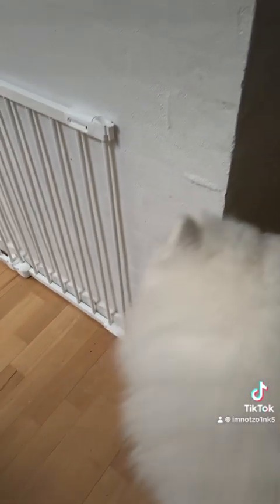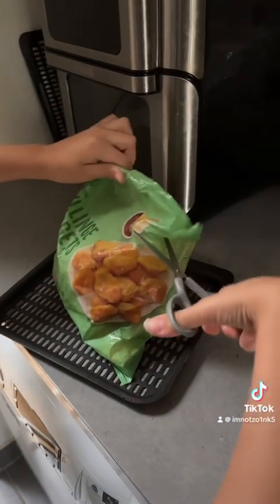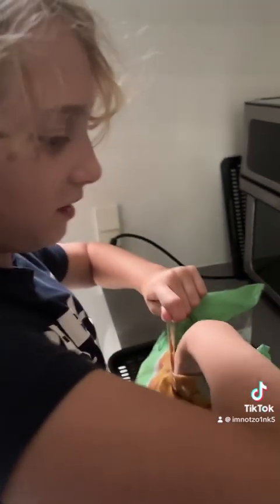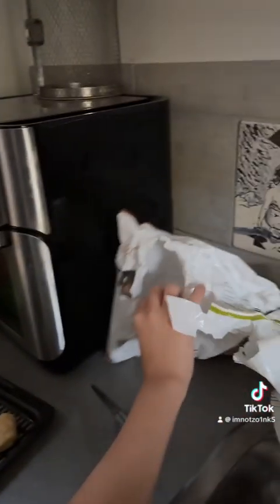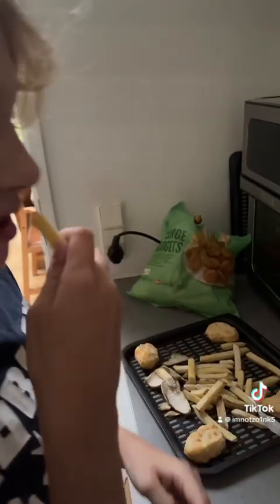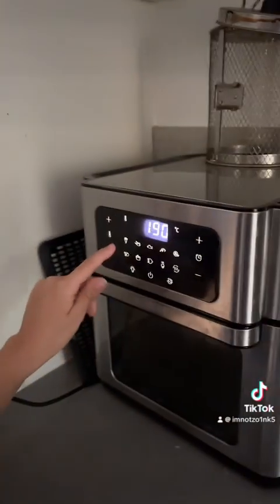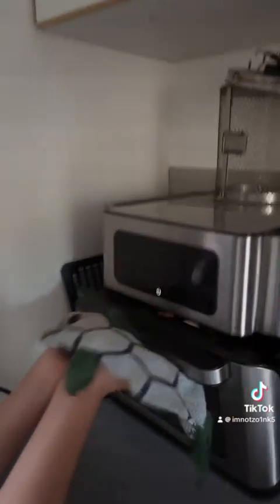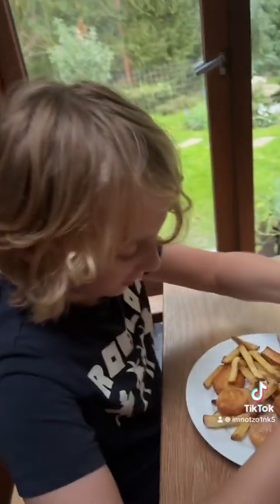How to make a homemade McDonald’s meal